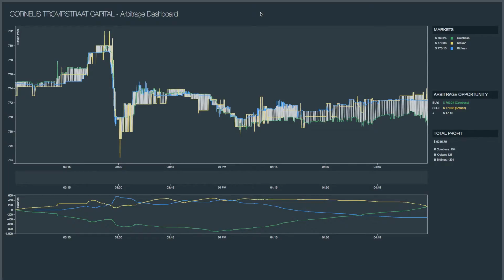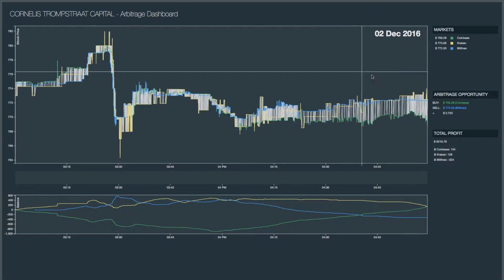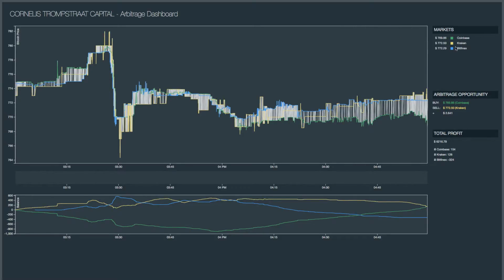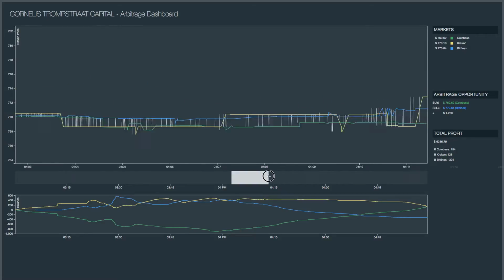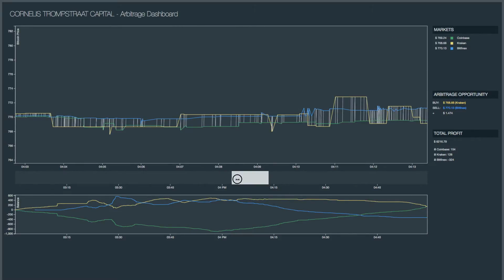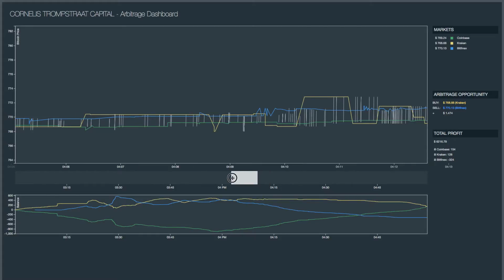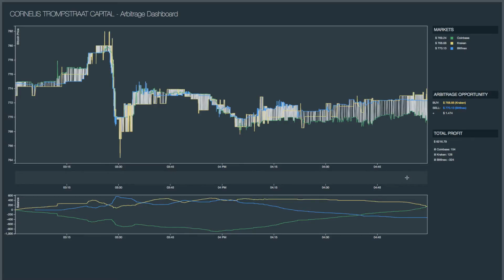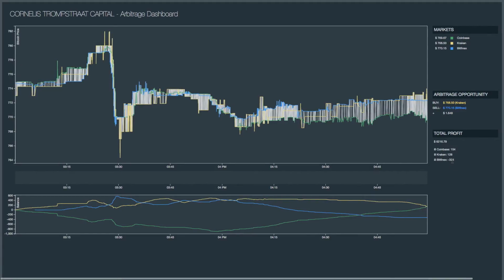Bitcoin Arbitrage Dashboard Preview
Dashboard application built with Javascript D3.js
In this video I present an application built lately to help Bitcoin traders discover arbitrage opportunities among several markets. As an example I loaded a static dataset of a 2-hour trade history of Coinbase, Kraken and Bitfinex.

This is a prototype with the primary focus set on chart features to highlight valuable information to a trader.